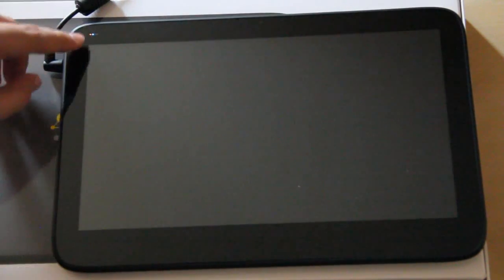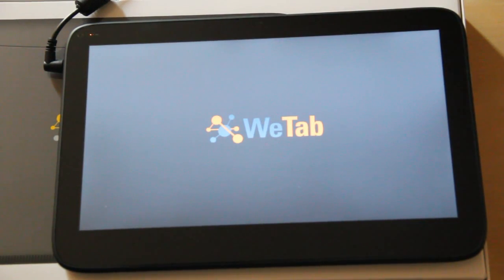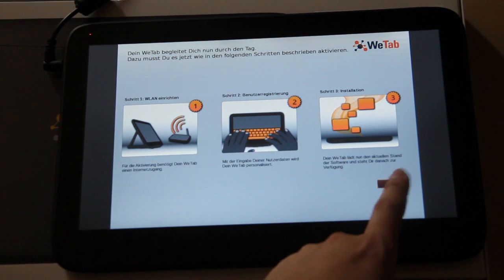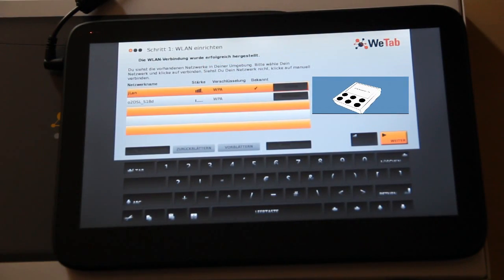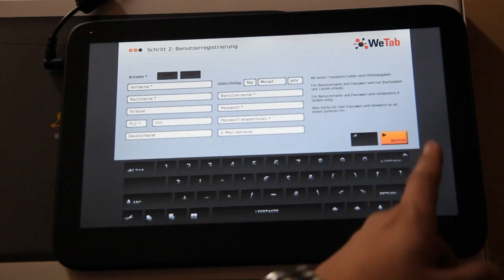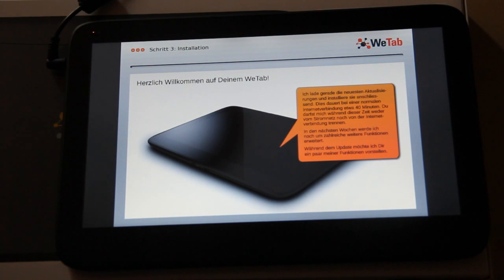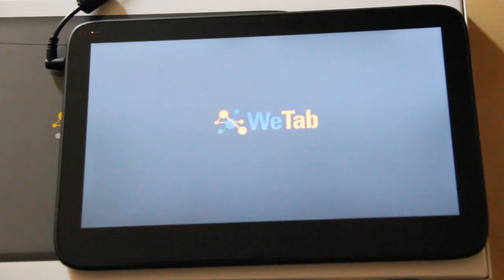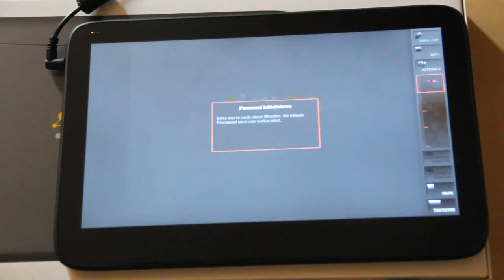WeTab First Steps Setup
After unboxing the WeTab the first steps are charging the battery and configure the system.